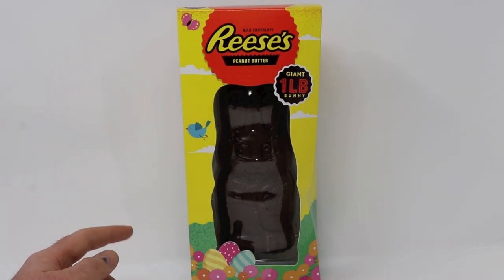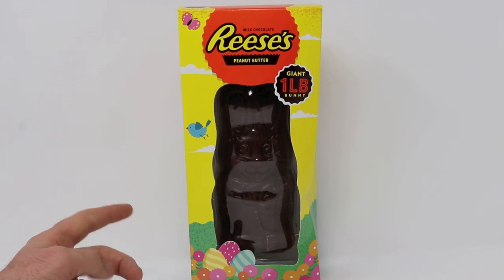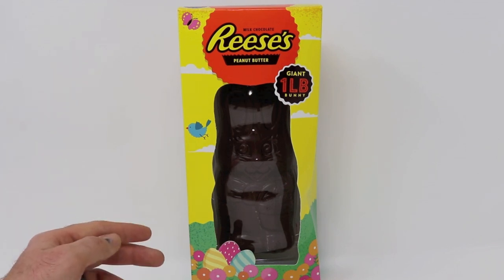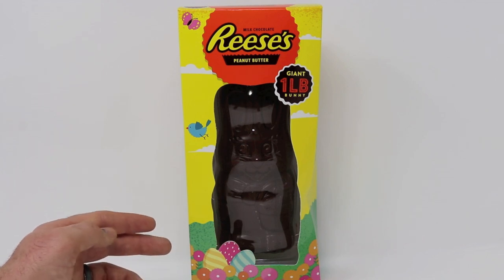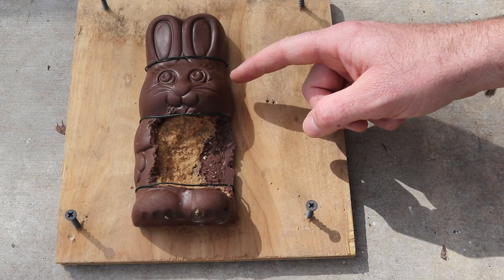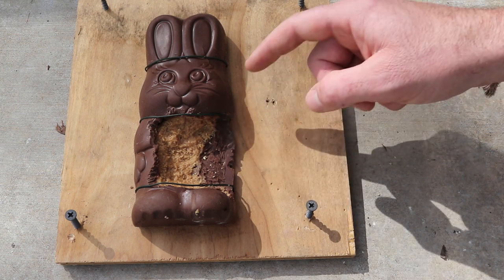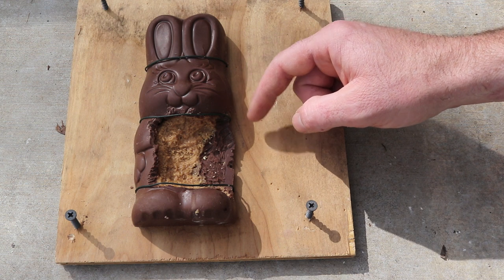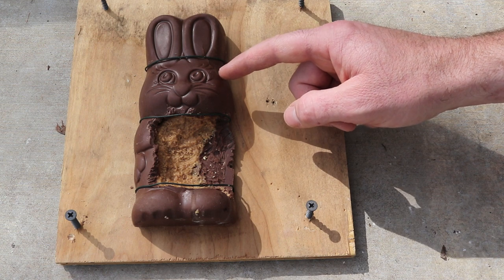Wild Rodent In My Barn Eating A 1 Pound Chocolate Easter Bunny